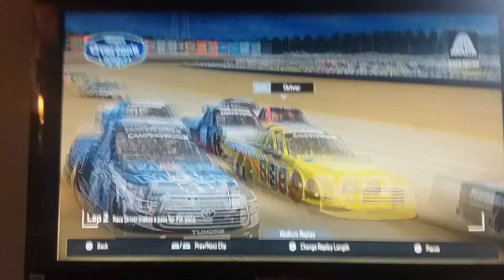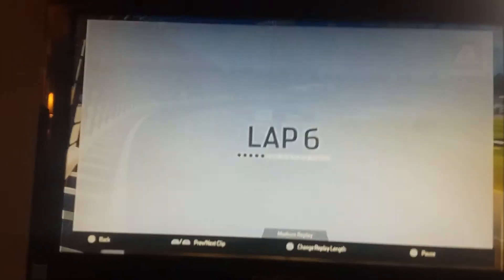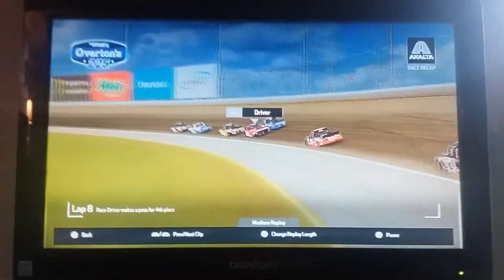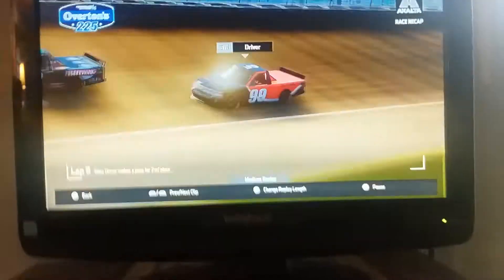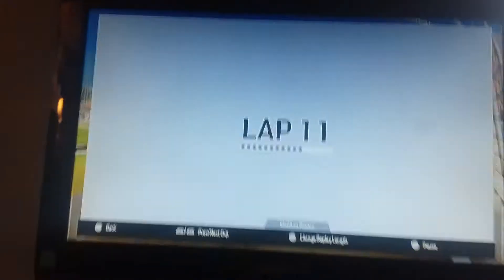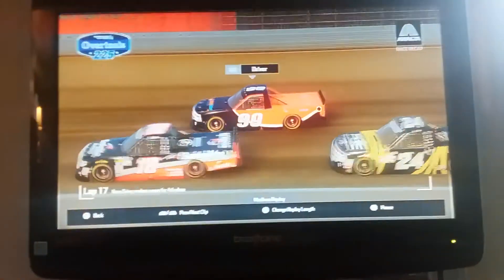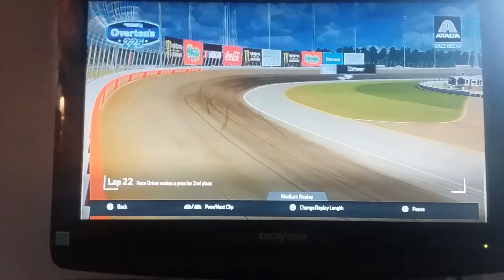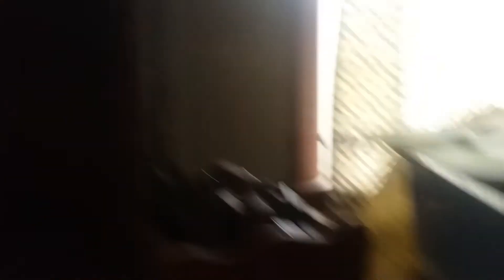( I finally Got $$) Nascar Heat 3 Career (Trucks Series) Race 11/23 Chicagoland